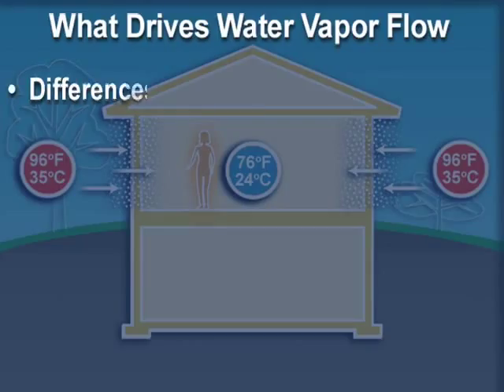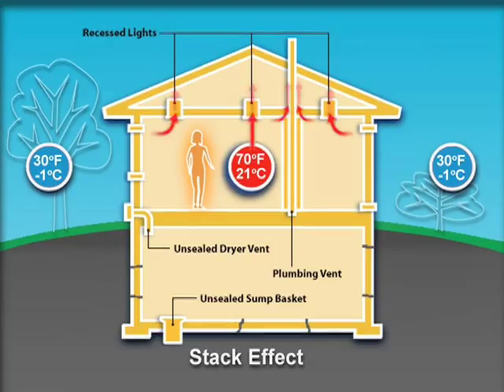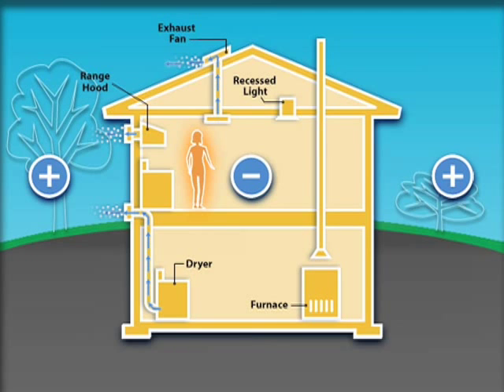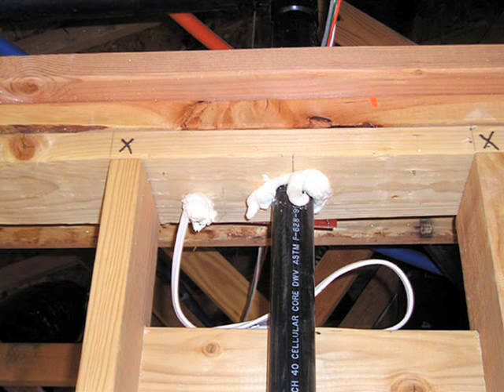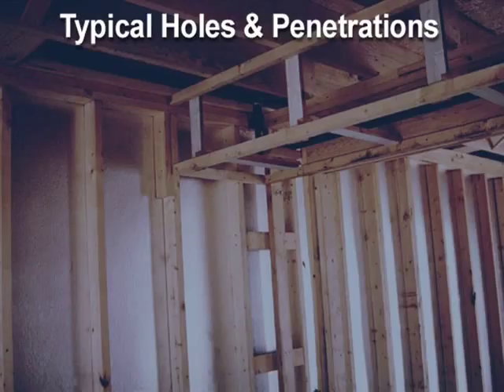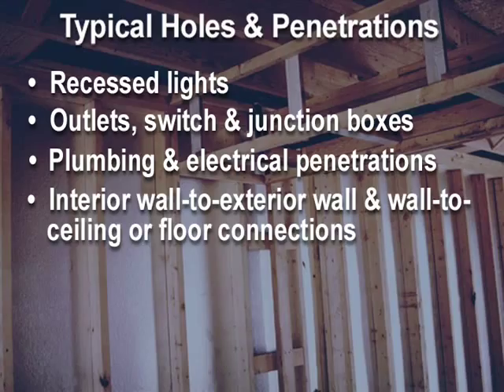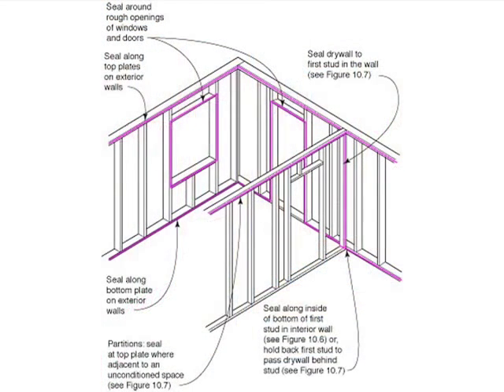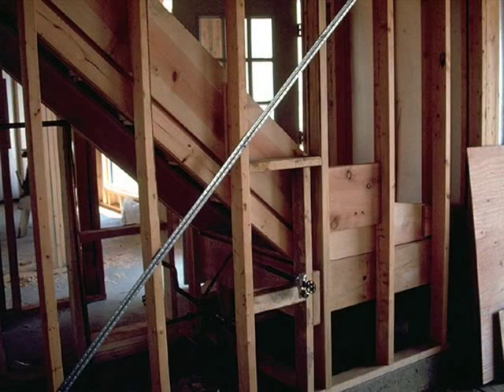How To: Managing Water Vapor Flow from the Outside-In AND inside-Out